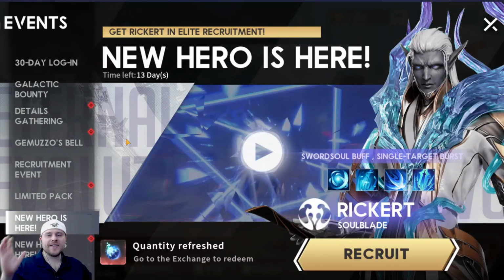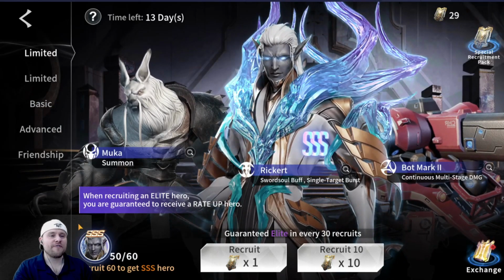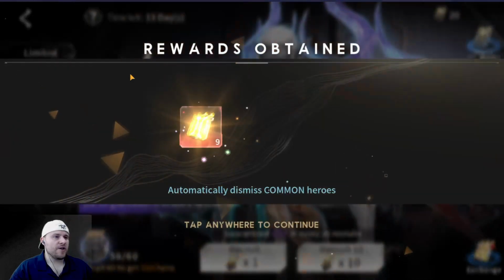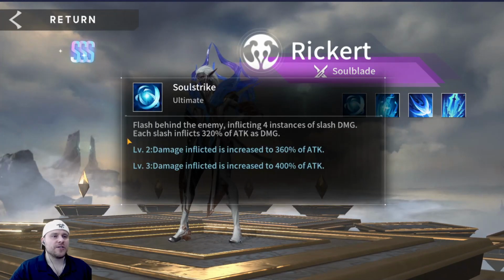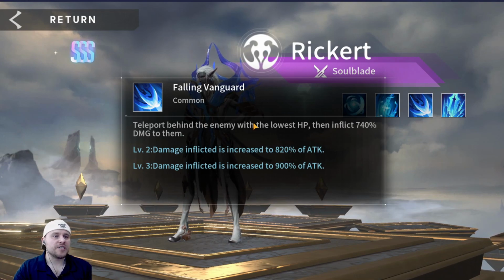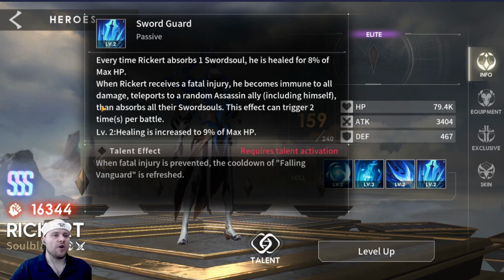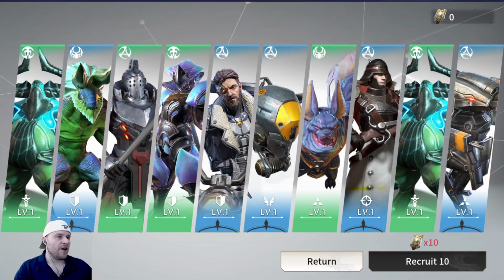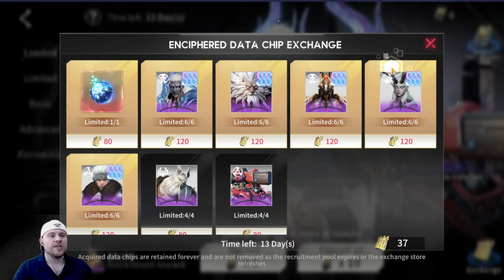NEW SSS Assassin Rickert Pulls | Eternal Evolution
Brand NEW SSS Assassin Rickert! Let's pull him together.

Hello everyone my name is BearCozy and today we are playing Eternal Evolution

-Bear